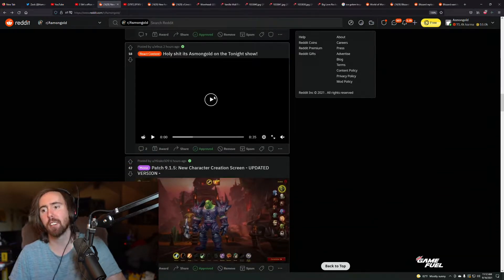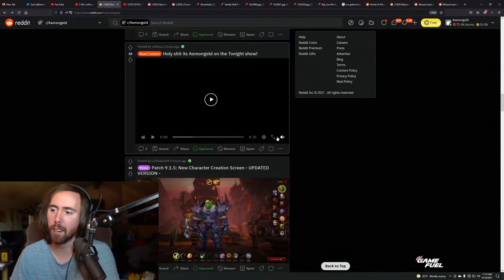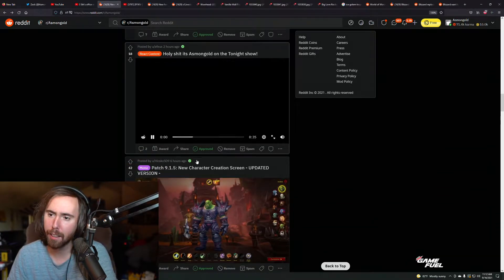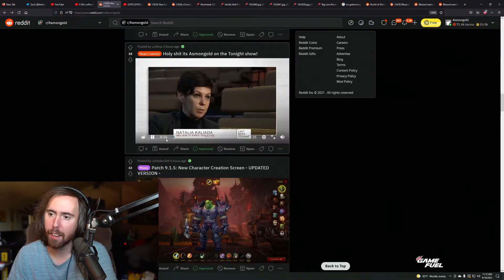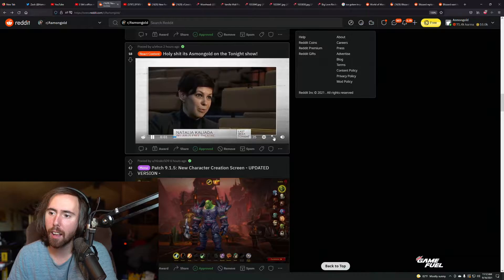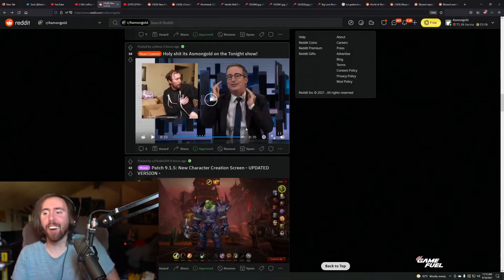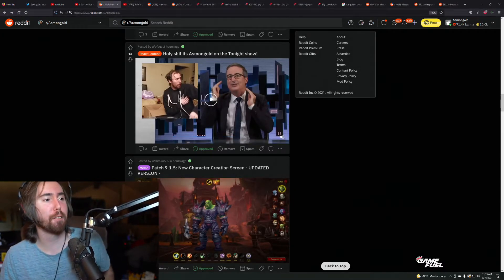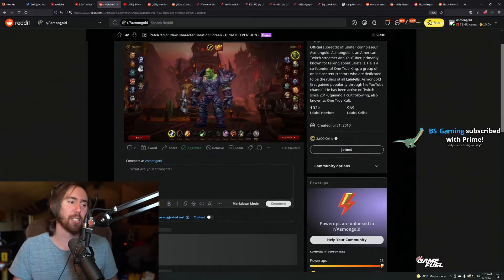John Oliver roasts AsmonGold